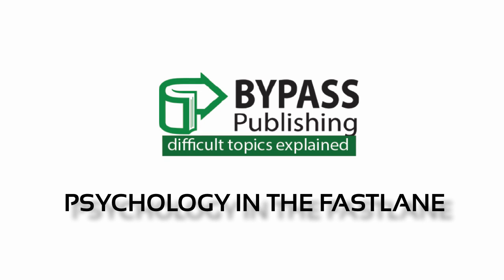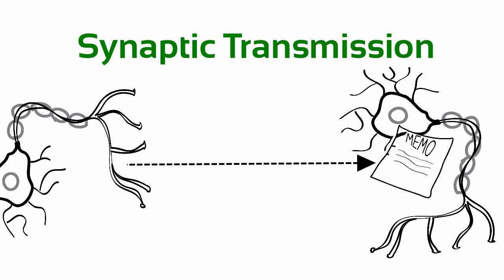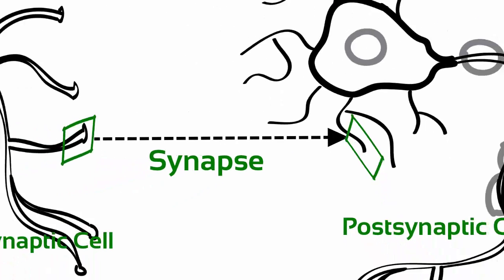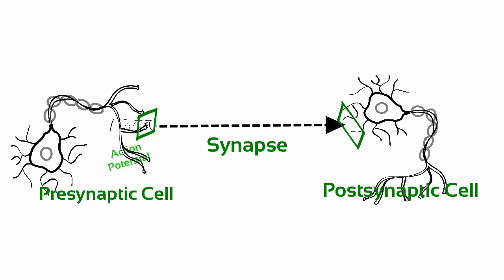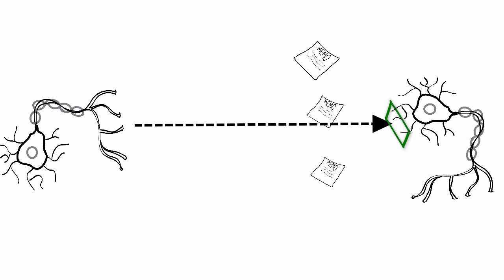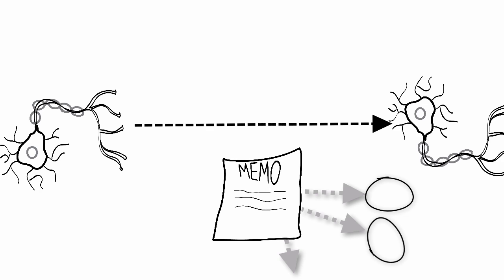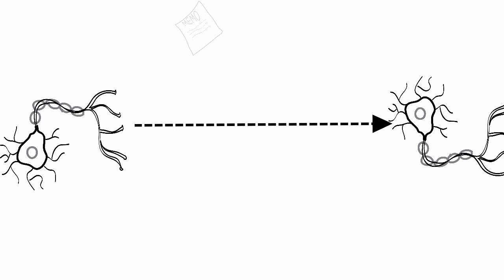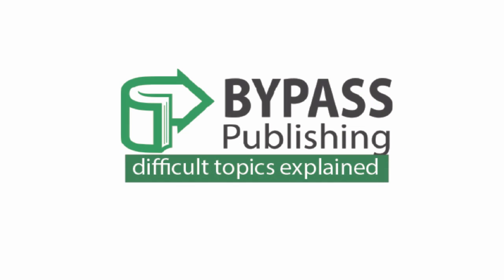Anatomy & Physiology: Neural Communication, Synaptic Transmission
This episode summarizes the process of synaptic transmission, including inhibitory and excitatory mechanisms.